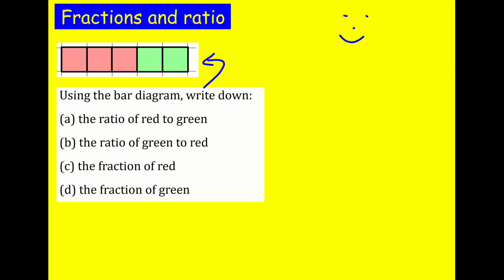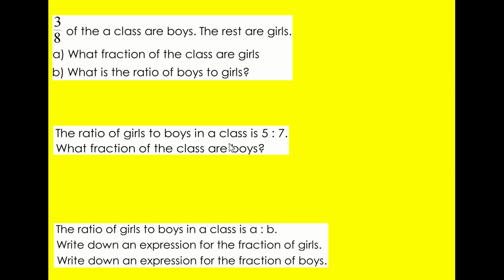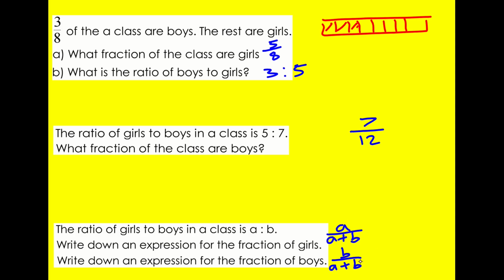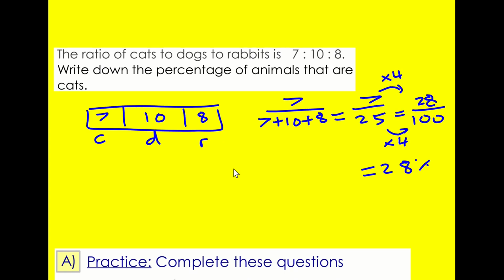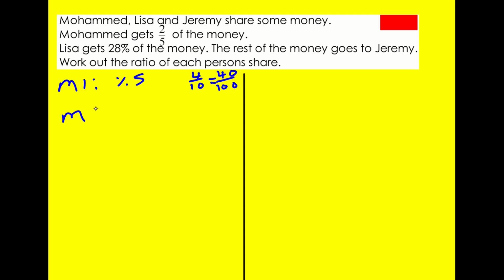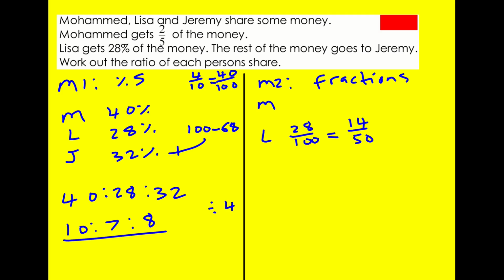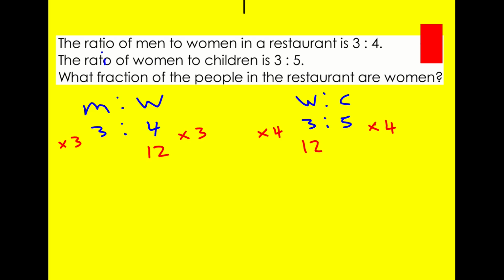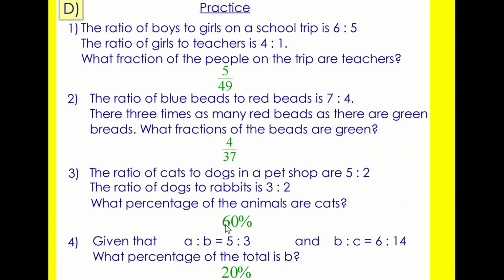Fractions and ratios